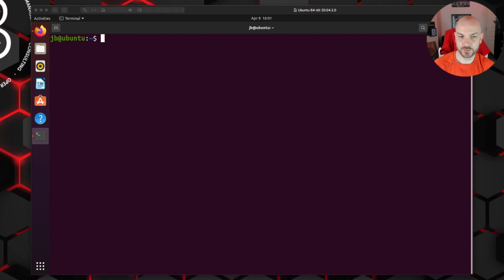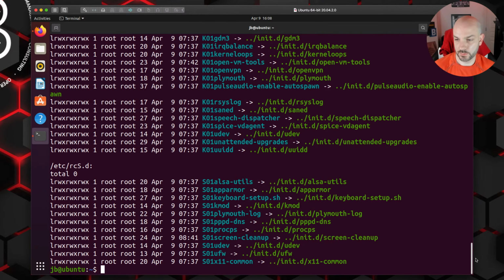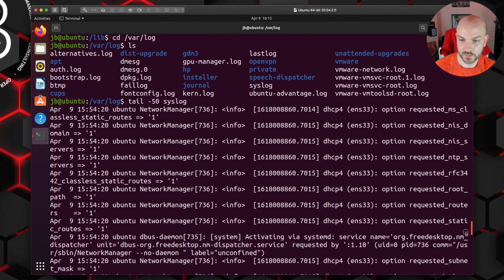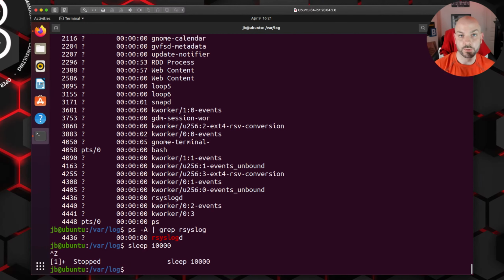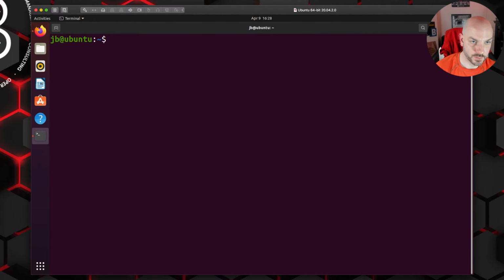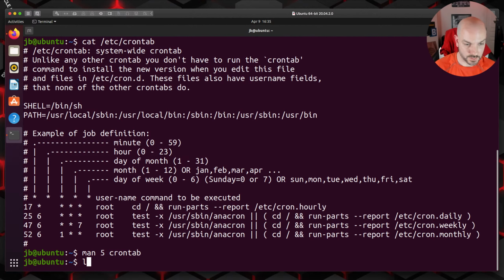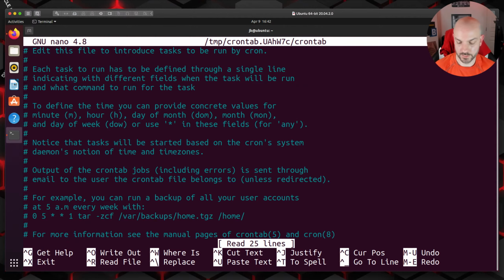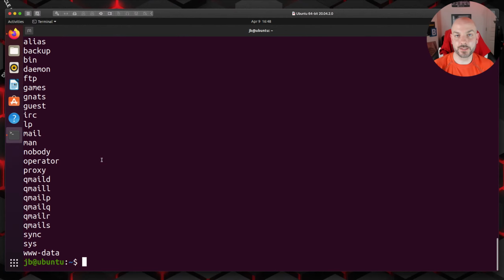Linux Service and Process Basics | CompTIA Linux+ Lab Walkthrough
Today we're chatting about Linux and some of the basic ways to manage and monitor services and processes. We're going to cover tools such Systemd, SysVInit, running processes in the foreground and background, screen, and running schedule tasks with crontabs (cronjobs) and at.

The topics covered here are applicable to the CompTIA Linux+ and Red Had Certified System Administrator (RHCSA). This lab is inspired by Labs 36, 38-41 in the 101 Labs Comptia Linux+ book by Paul Browning. It is a great resource for studying the Linux+ and getting hands on Linux experience!

00:00 - Intro
02:05 - Services, Daemons, and Processes
04:48 - SysVInit and Systemd (Startup Scripts)
15:53 - Managing and Monitoring Services
20:58 - Foreground and Background Jobs
32:36 - Scheduling Reoccurring Tasks (Cron)
43:22 - Scheduling One-Time Task (At)
48:22 - Wrap Up

Version of Ubuntu I am using for the lab (make sure to get LTS Desktop version)

Linux for network engineers! Linux for hackers!

C Y B E R I N S I G H T